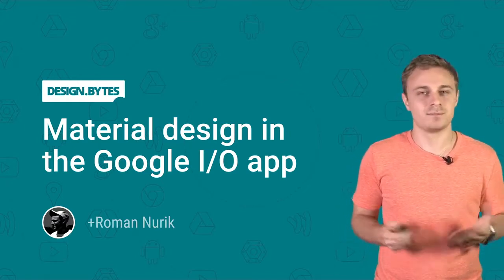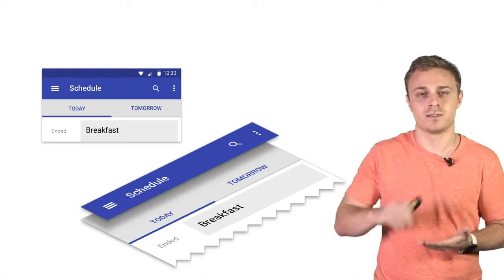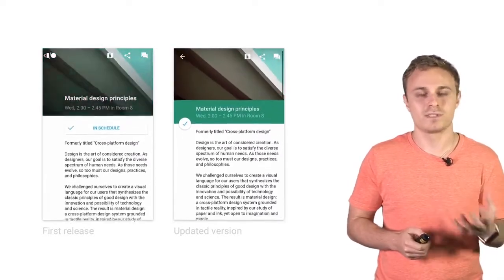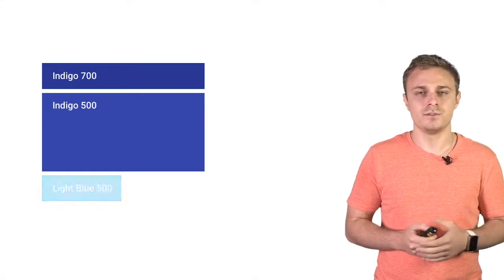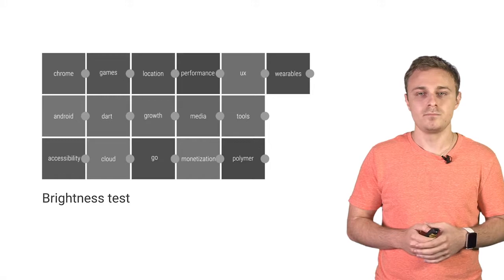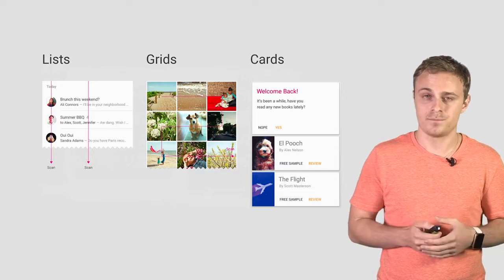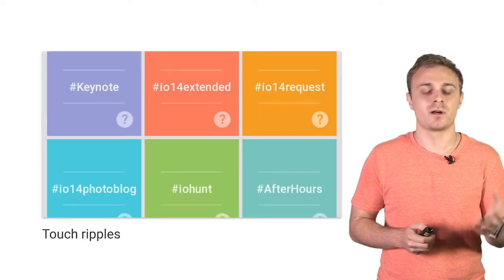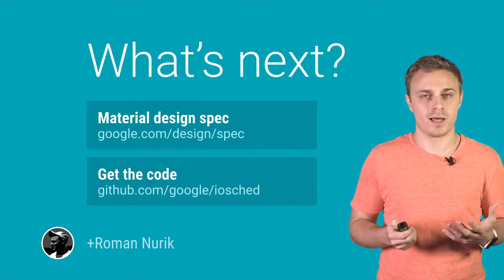Material Design in the Google I O App